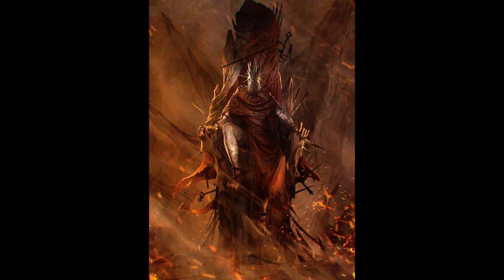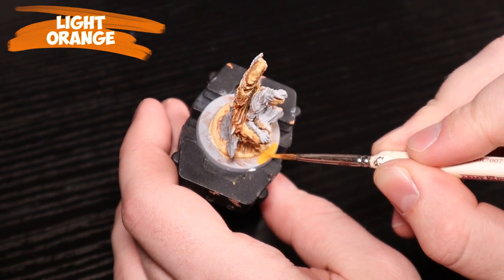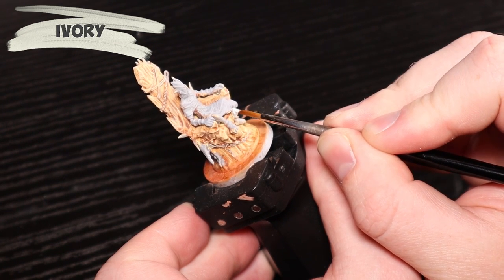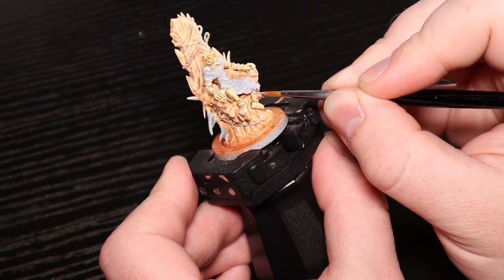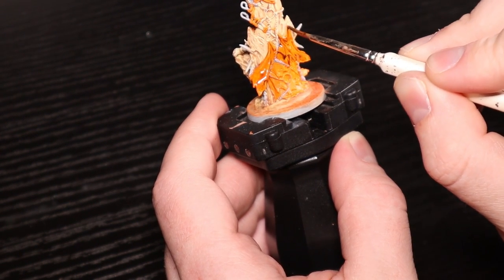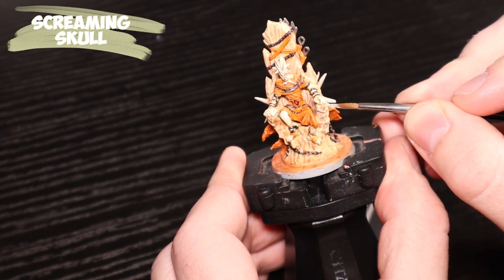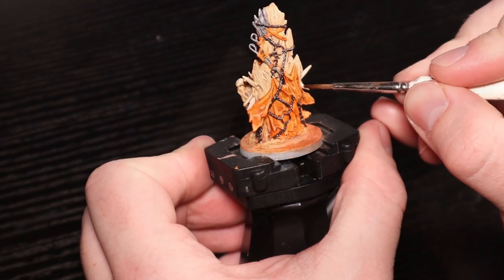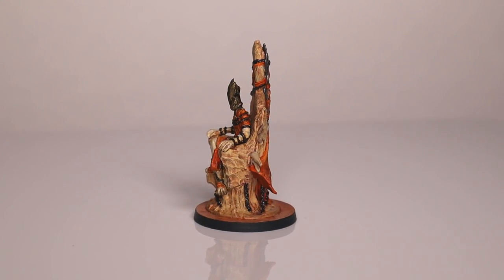Claustrophobia 1643 Painting: Master Of Souls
Commanding yet at ease, the Master of Souls is a miniature full of character in Claustrophobia 1643 by Monolith.

Paints used:
🎨Chair: Beige(V), Reikland Fleshshade(C), highlights
🎨Skin: Ivory(V), Seraphim Sepia(C), highlights
🎨Skirt/Cloth/Strips: Orange Fire(V) Reikland Fleshshade(C), White(V) highlights
🎨Chains/Bands: Rough Iron(A), Gun Metal(A) drybrush
🎨Blades, hoops: Gun Metal(A), Nuln Oil(C)
🎨Spikes: Screaming Skull(C), Flesh Wash(A), highlights
🎨Helmet: Bronze(V), Nuln Oil(C), Old Gold(V) highlights
🎨Base: Light Orange(V), Flesh Wash(A), Lava Orange(V) & Dark Sand(V) drybrush
🎨Rim: Black Grey(V)